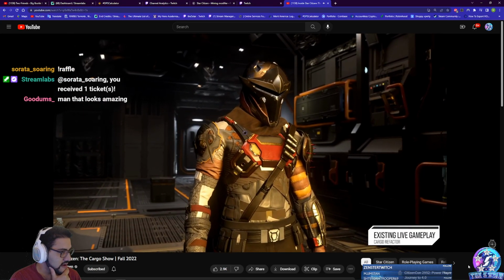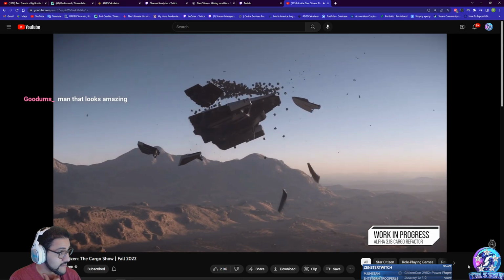Inside Star Citizen Reaction: The Cargo Show | Nov 22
Our first look into the new Cargo Refractor in 3.18. Live reaction